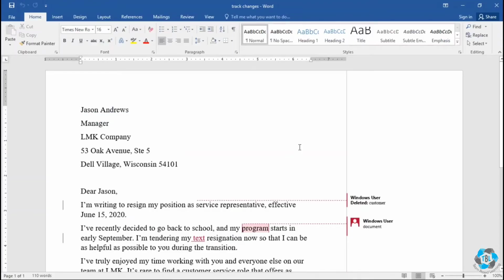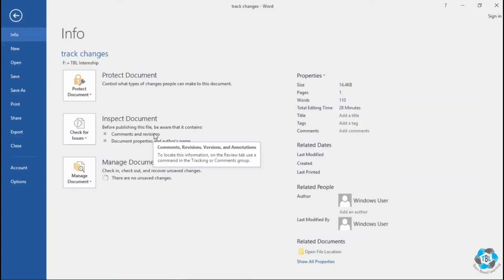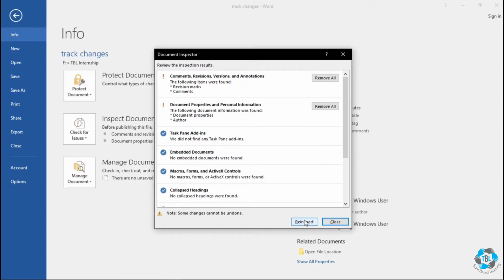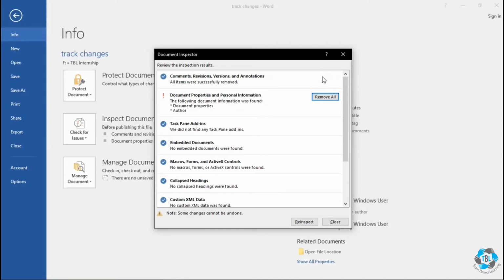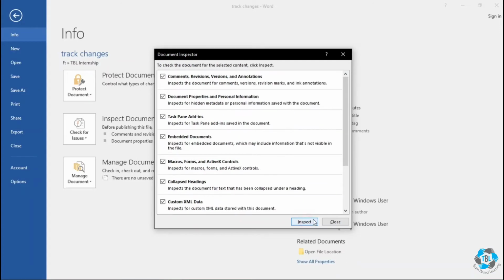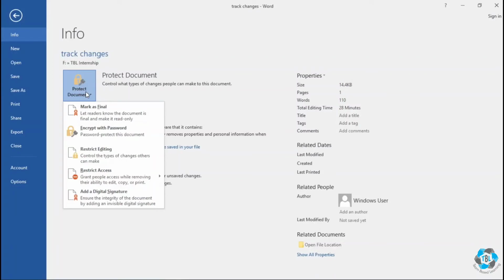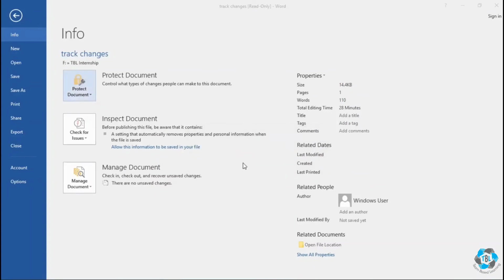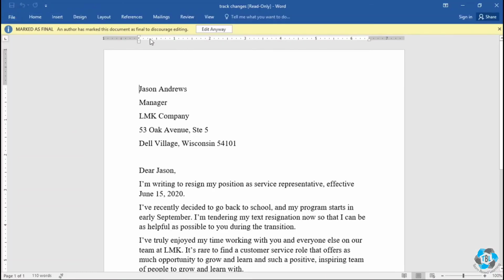12) Inspecting and protecting doc in MS Word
Hello friends,

In this video, we will be learning about the Inspecting and protection of documents in MS Word.
From the Info pane, click Check for Issues, then select Inspect Document from the drop-down menu. Document Inspector will appear. Check or uncheck the boxes, depending on the content you want to review, then click Inspect. In our example, we'll leave everything selected.The Document Inspector feature in Word, Excel, PowerPoint, or Visio can help you find and remove hidden data and personal information in documents that you plan to share. Hidden information can include: hidden data or personal information that you might not want to share in Word documents.

Happy Learning!!